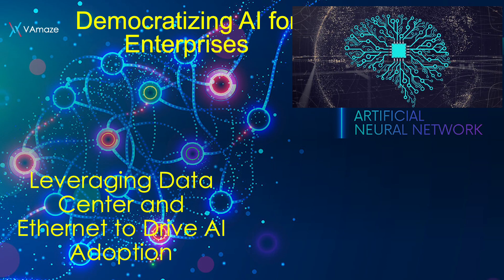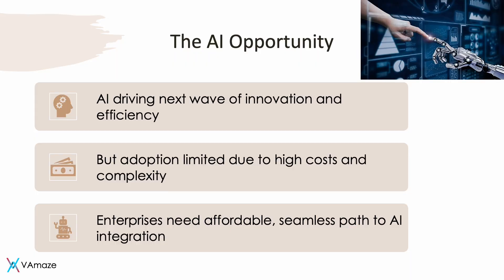Need of Ethernet Evolution of Hyper scale AI/M Network infrastructure|Nvidia|Cisco|RoCE|RDMA|Edge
Need of Ethernet Evolution of  Hyper scale  AI/ML Network infrastructure|Nvidia|Cisco|RoCE|RDMA|Edge